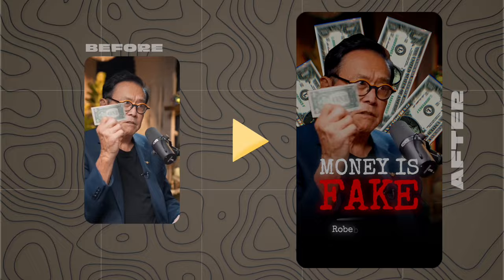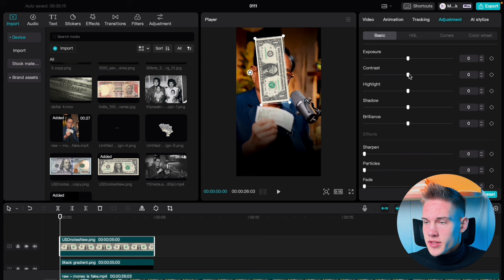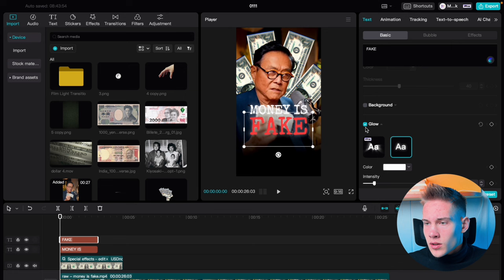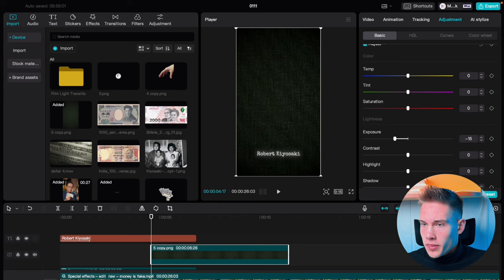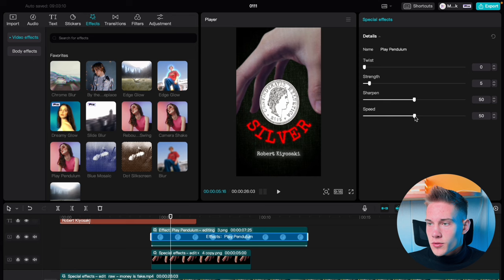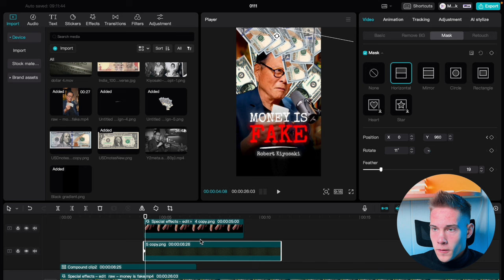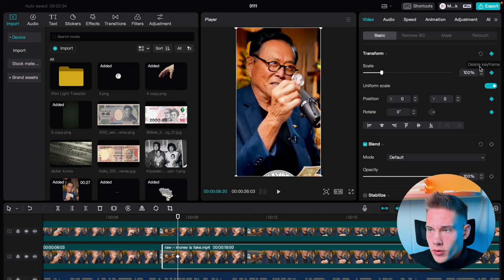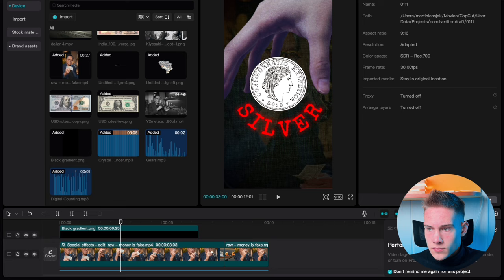Edit Like Natt Jongsala In CapCut PC (Tutorial)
In today's video, we are taking a look at how you can make this Natt Jongsala edit on CapCut PC. These are a few tricks from many I use in all of my edits.